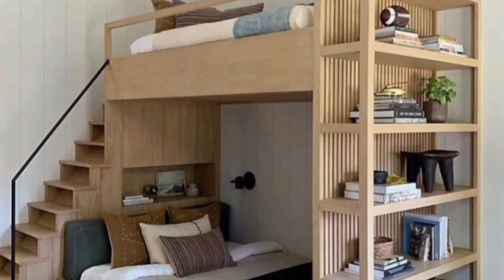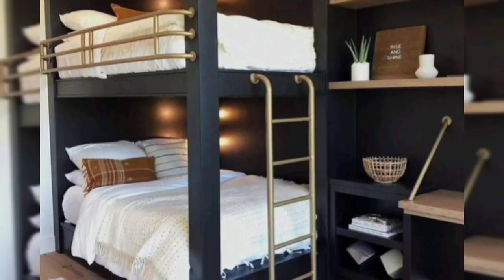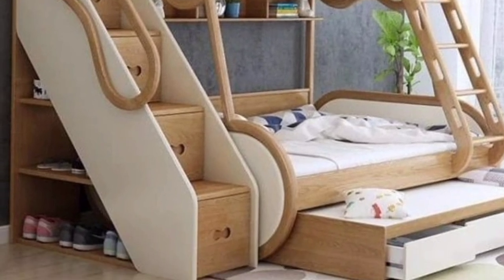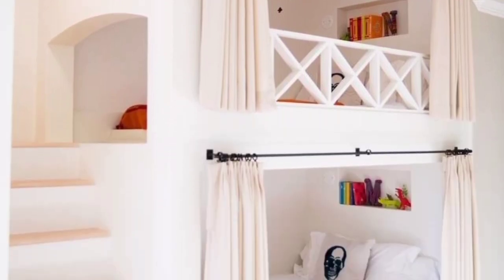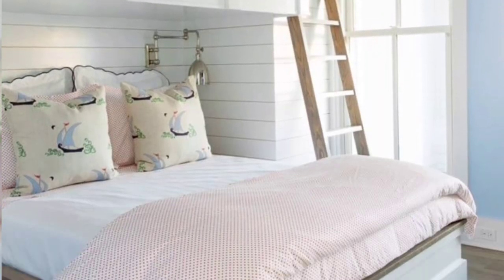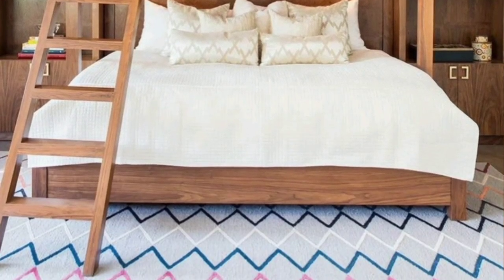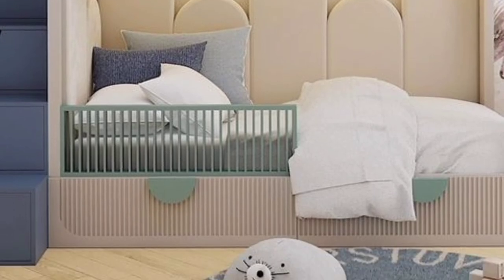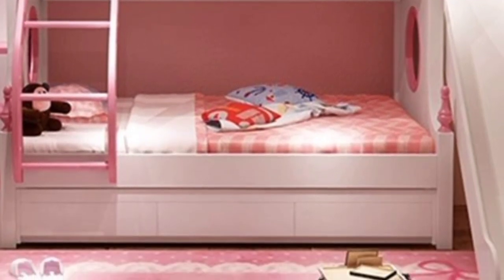Bed Ideas For Small Space l Bunk Bed Room Ideas l Home Decor